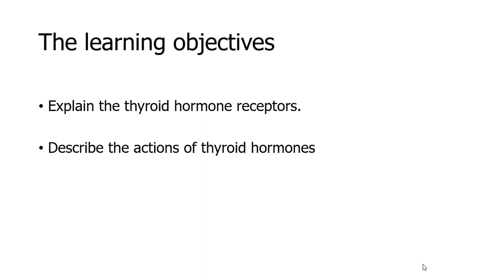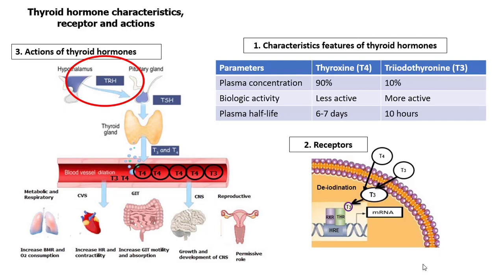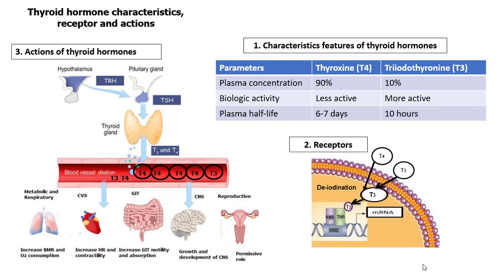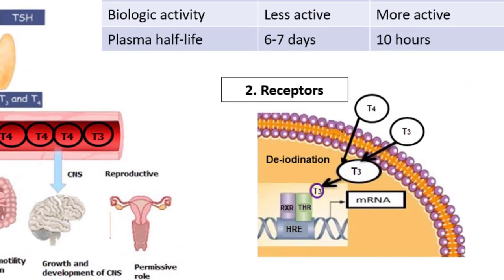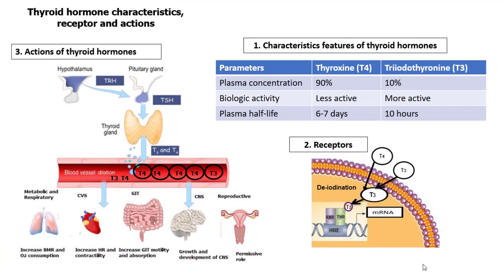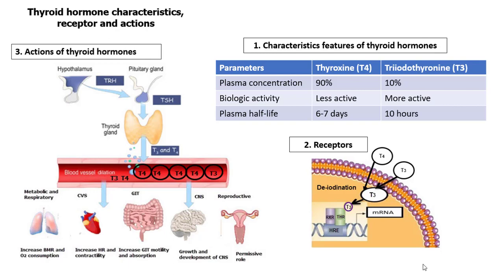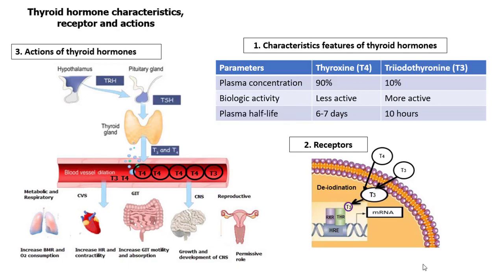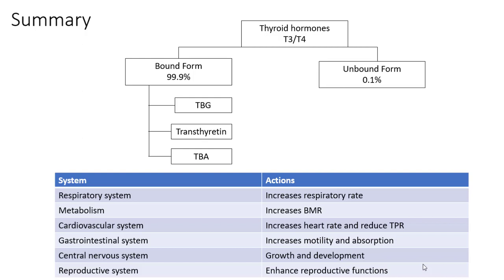Receptors and actions of thyroid hormones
You will learn the different actions of thyroid hormones. The differences between T3 and T4. You will also learn the types of thyroid hormone receptors.